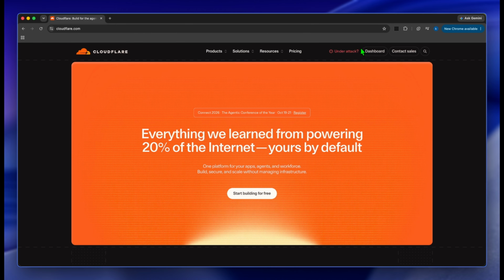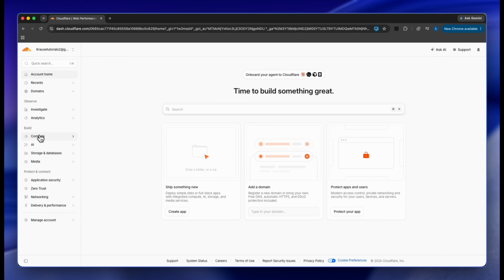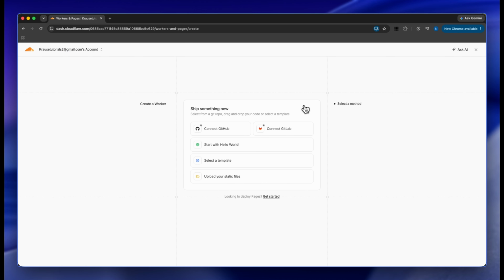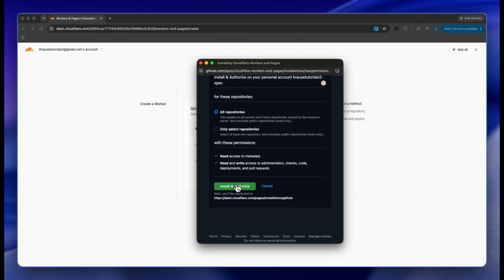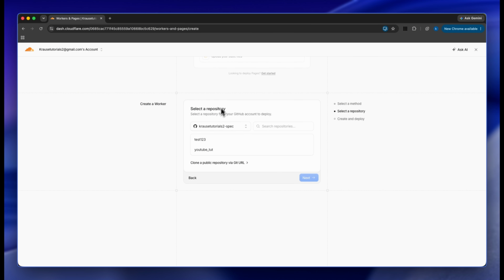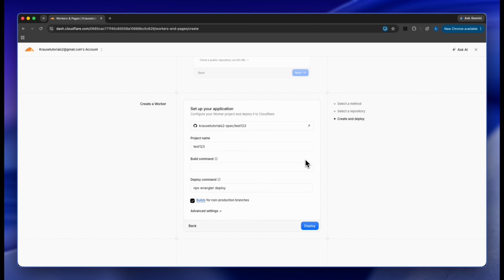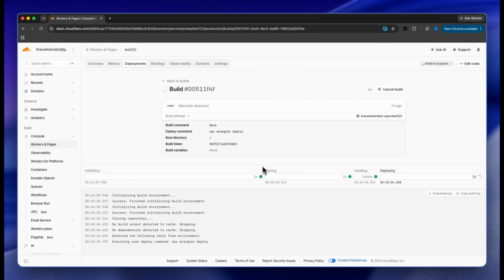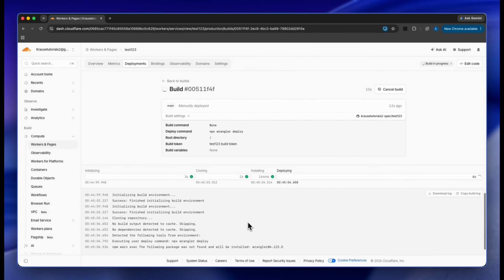How To Host Website On Cloudflare For FREE (2026 Updated)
Discover how to host your website on Cloudflare for free with this step-by-step guide covering domain setup, DNS configuration, and deployment in 2026. Learn the easiest method to get your site live without paying for traditional hosting.